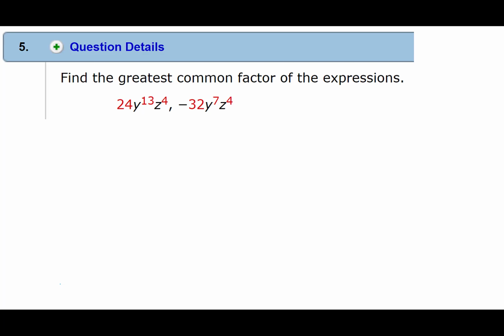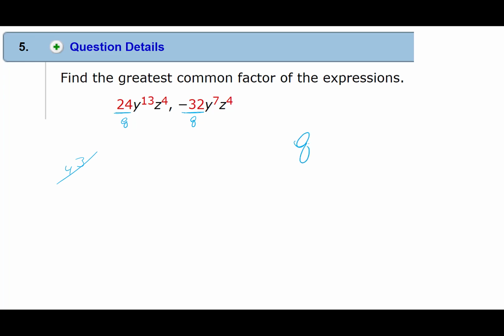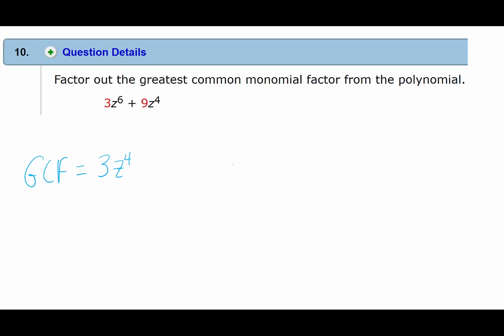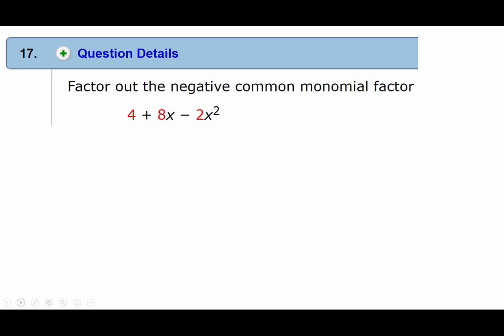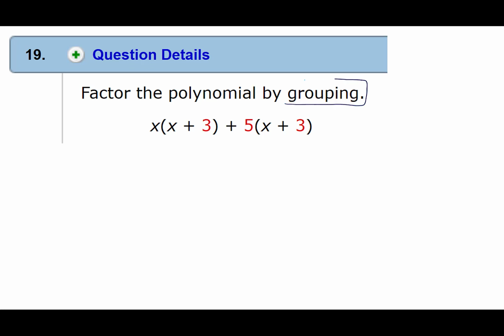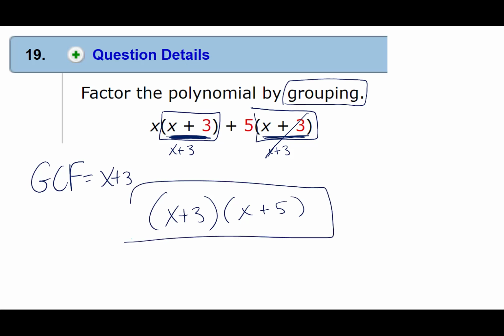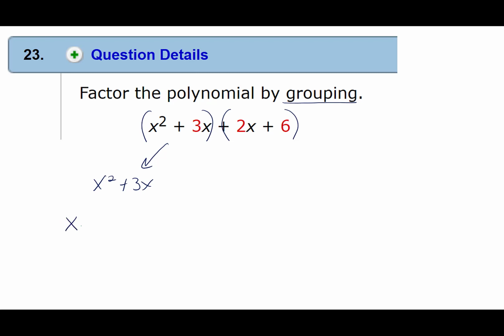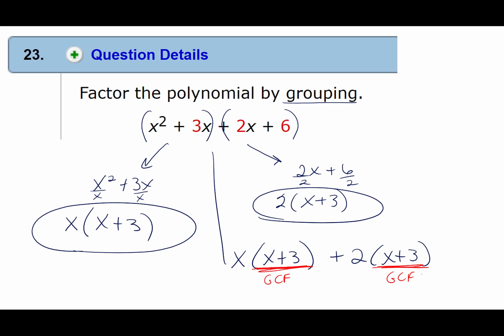Factoring by Grouping and Finding the GCF